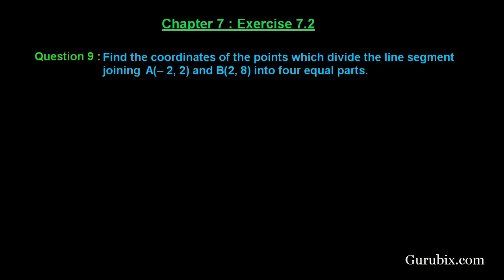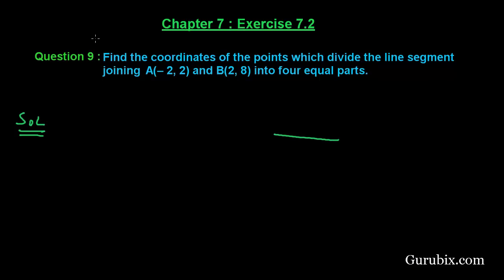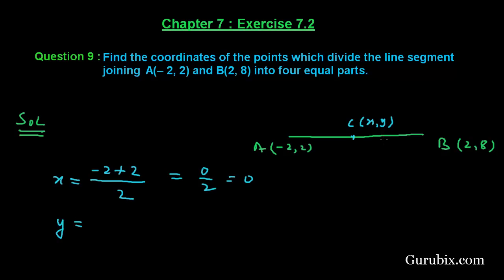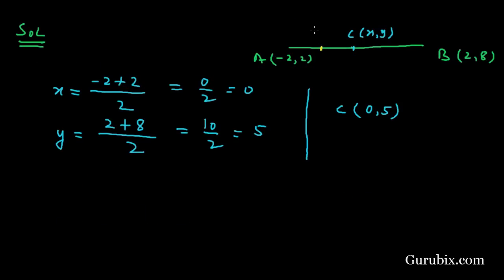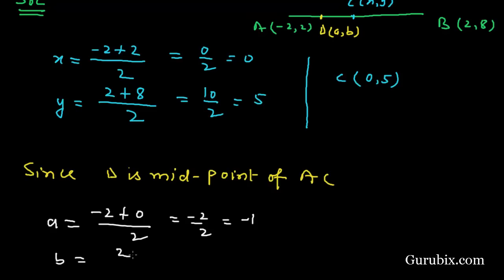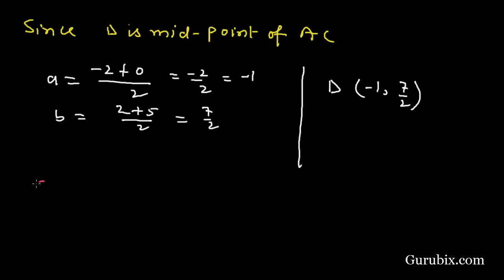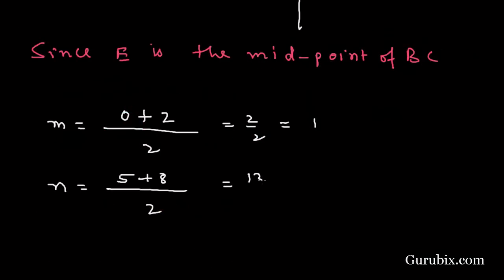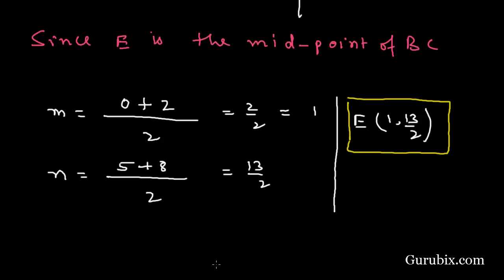Ex 7.2 : Q.9 : Find the coordinates of the points which divide the... Ch 7 | Math for Class X CBSE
In this video, we have solved the question" Find the coordinates of the points which divide the line segment joining A(- 2, 2) and B(2, 8) into four equal parts."